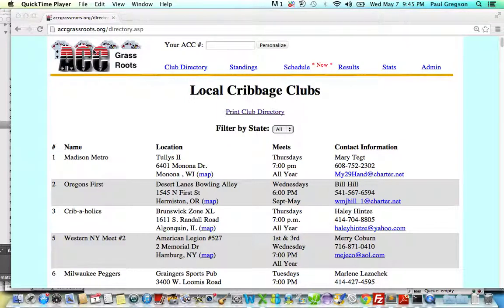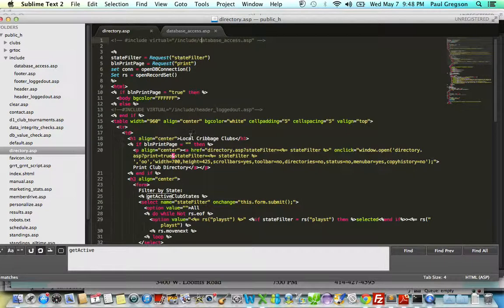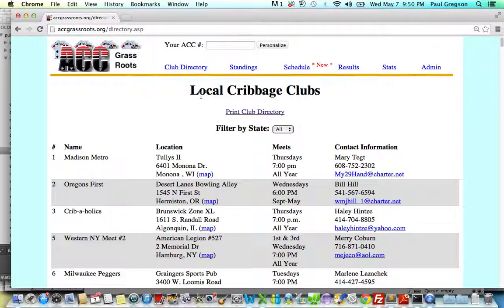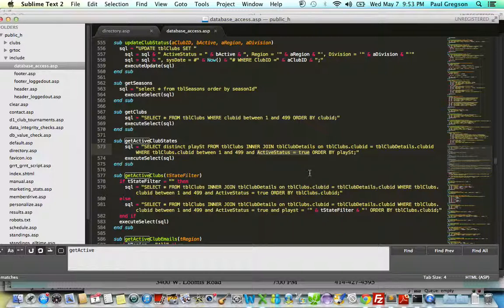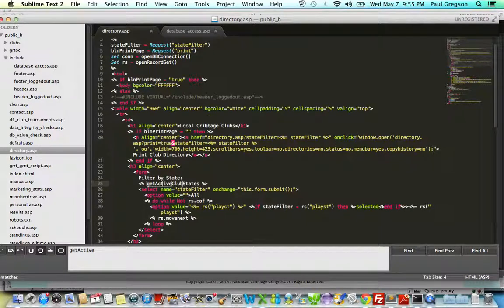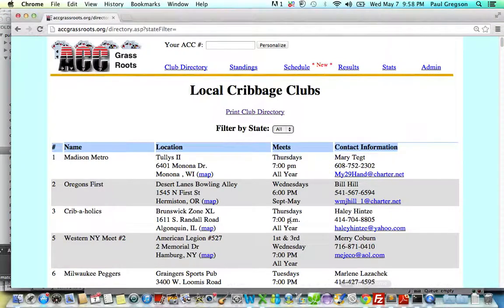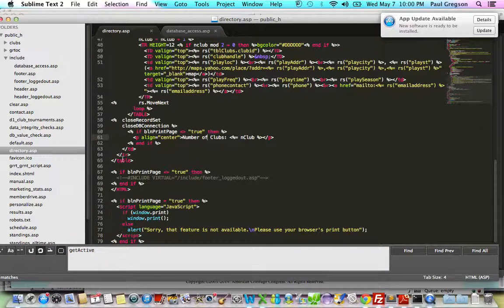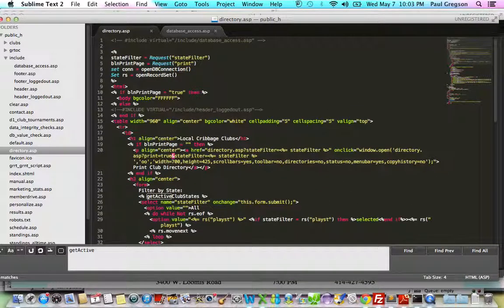club directory video